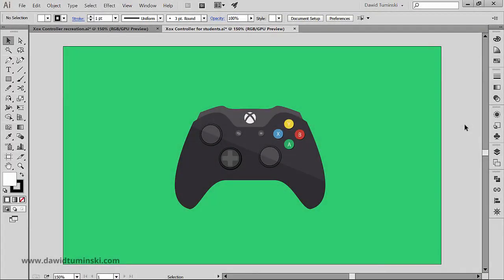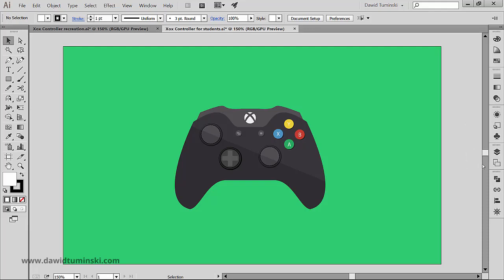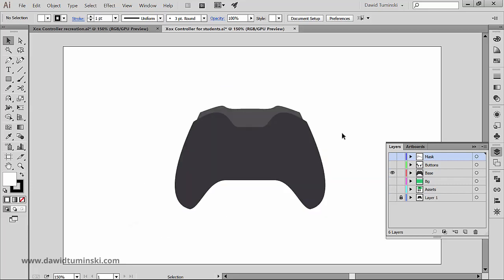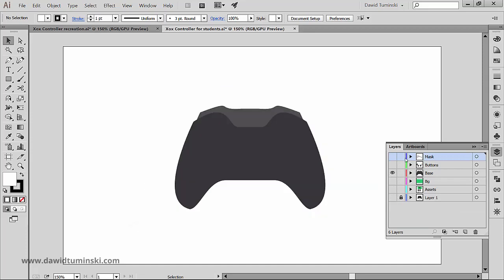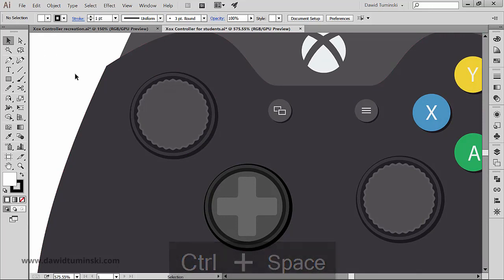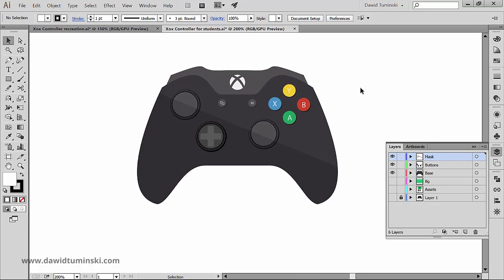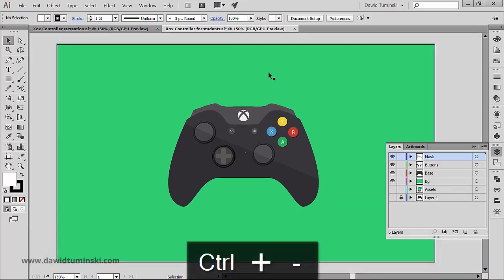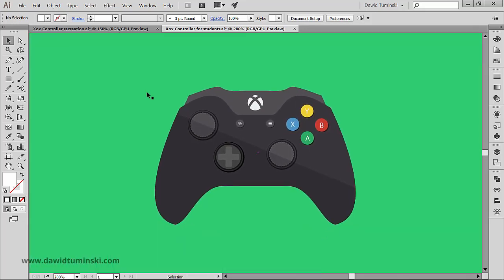20. How To Design a Flat Design Xbox Controller | 1. Let's Start the Design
20. How To Design a Flat Design Xbox Controller | 1. Let's Start the Design